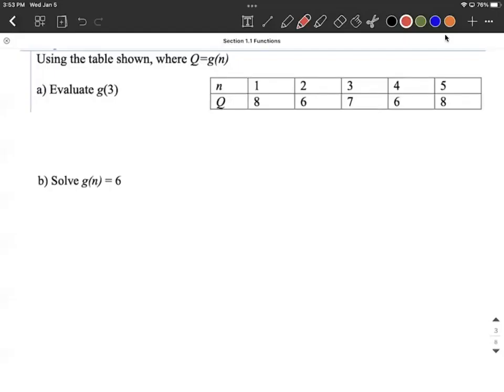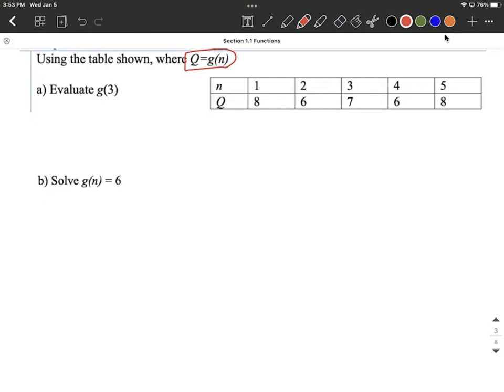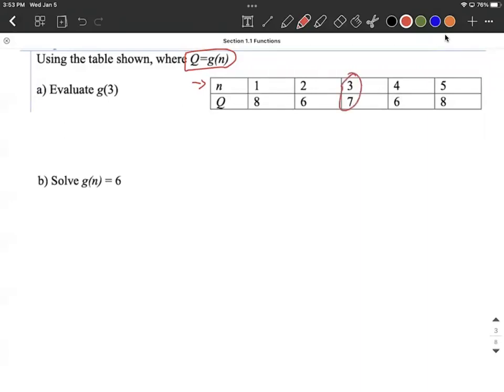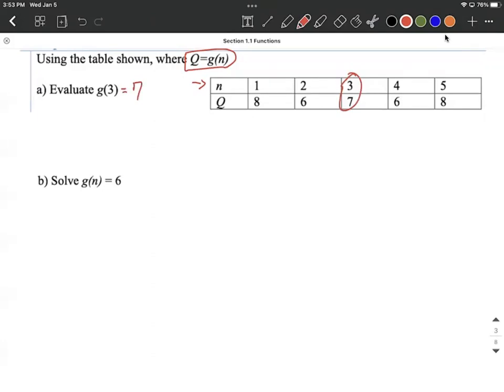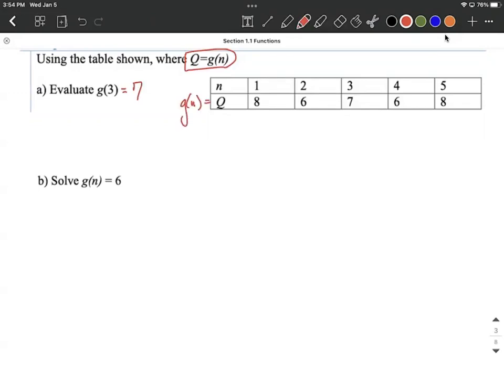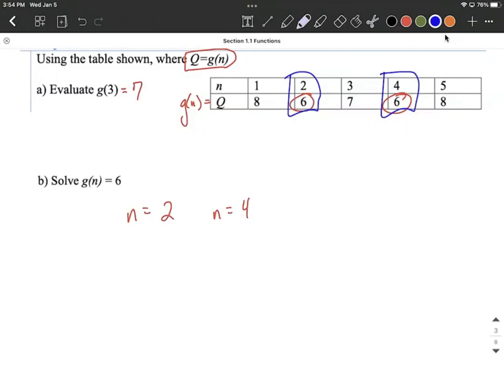Use a table to evaluate a function when given input value and find input when given output value.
In this example problem, we use a table to evaluate a function when we input a value into the function.  Then we use the table to solve for an input value when given an output value.